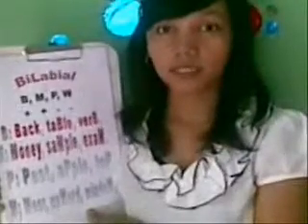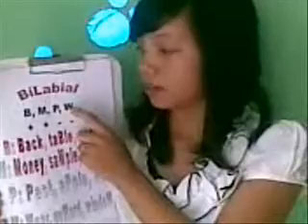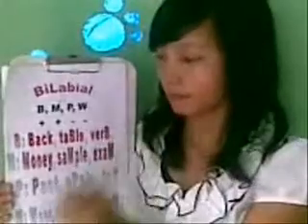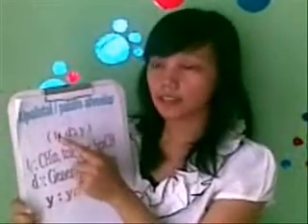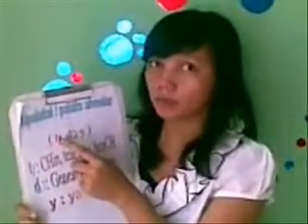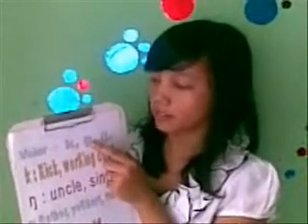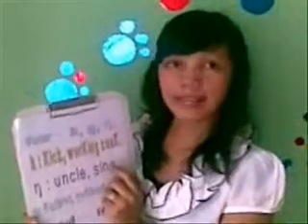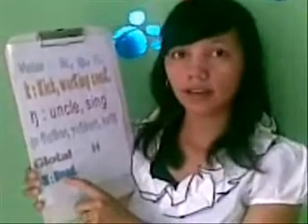study of phonology with intan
this video we can know much about study of pronunciation n how to used consonant in english